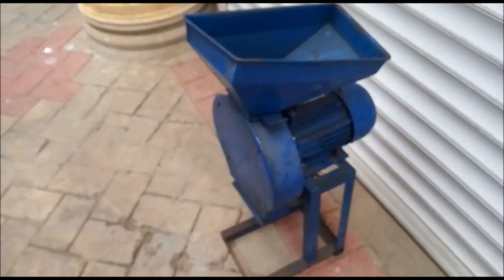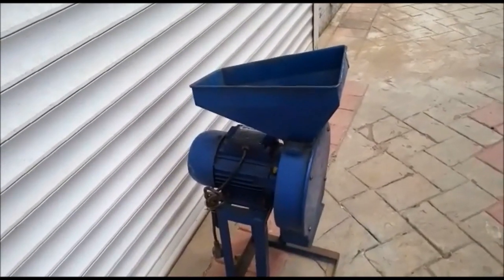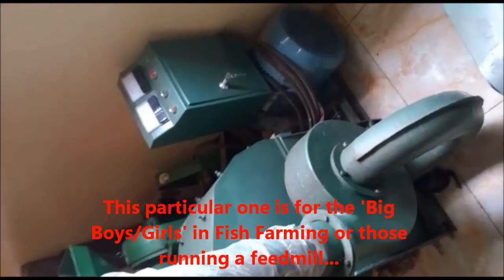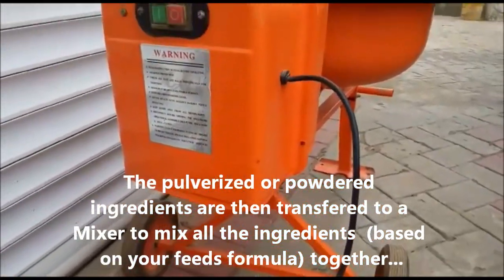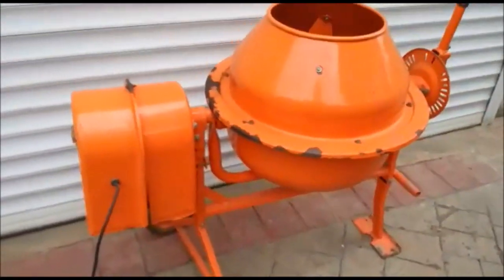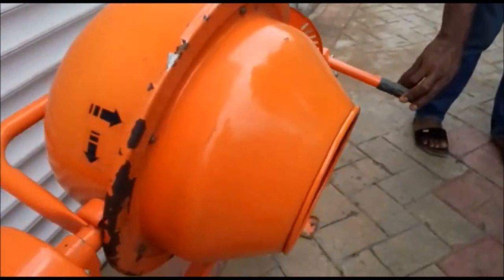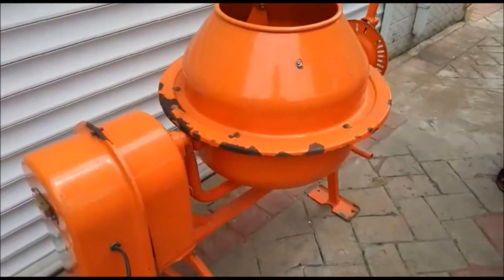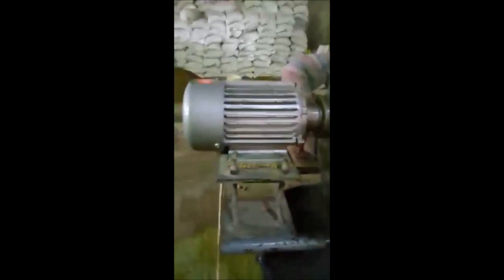A COMPLETE FEEDMILL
A complete set of Equipment needed to set up a Feed mill